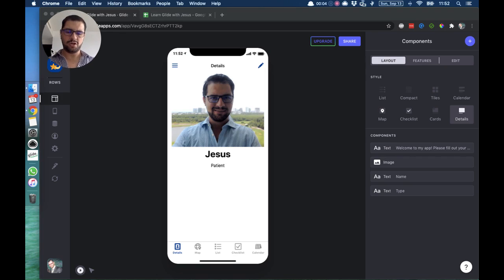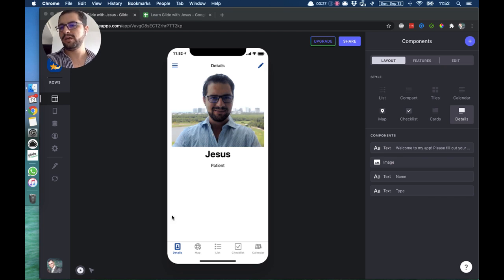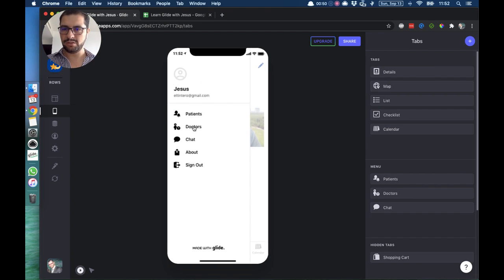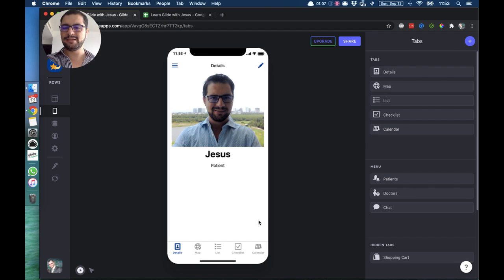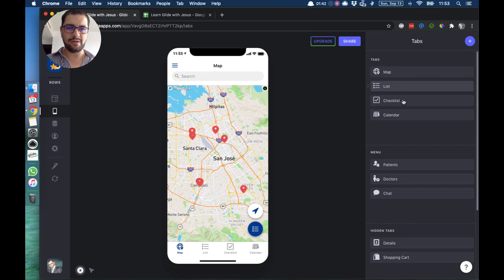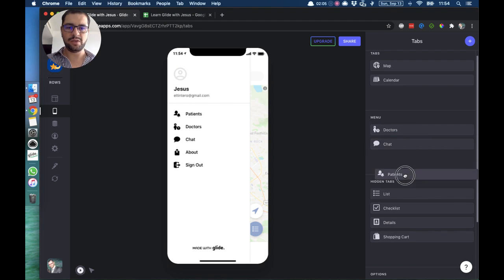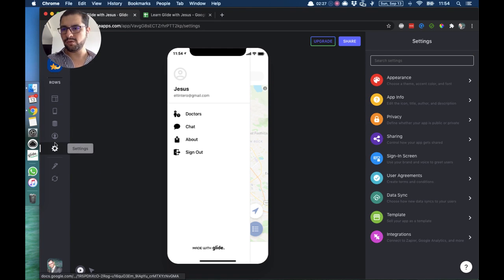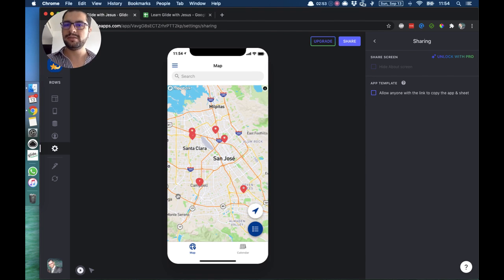LESSON 23: Delete Pages in Glideapps you don’t need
Did you start from a template and want to delete something? Here we cover how to delete stuff that you don't need.